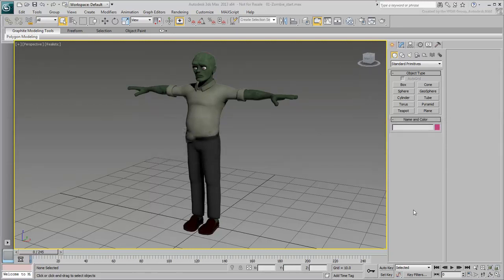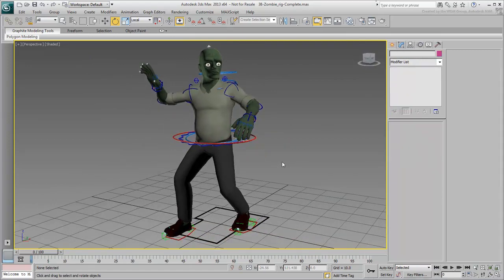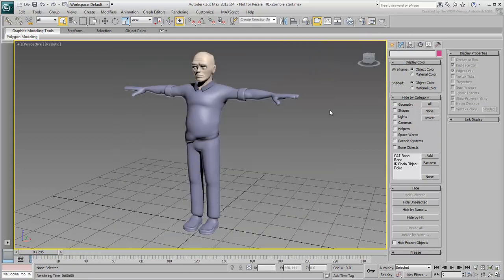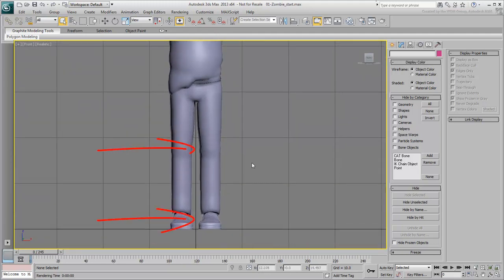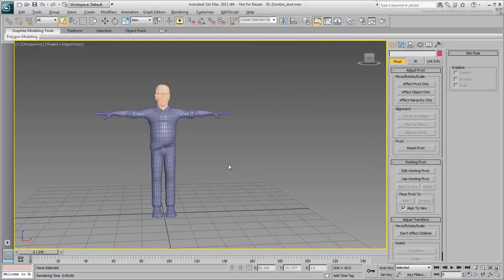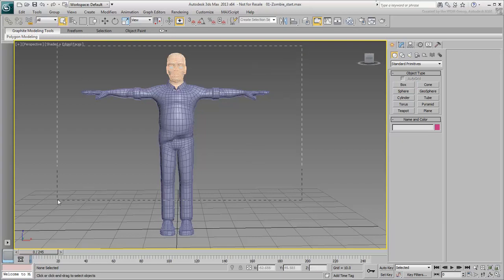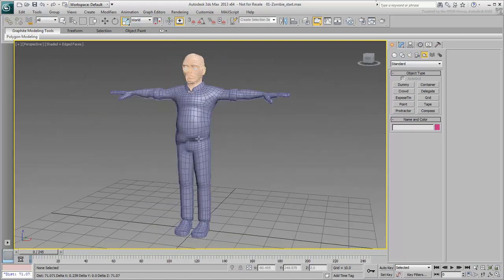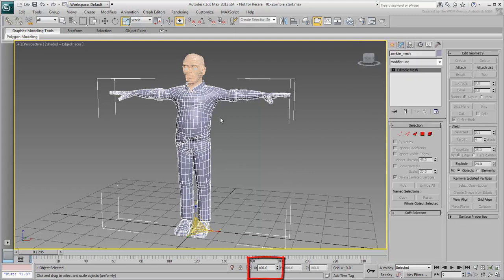Basic Concepts in 3ds Max Part 1 Character Rigging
tutorial 3ds max rigging